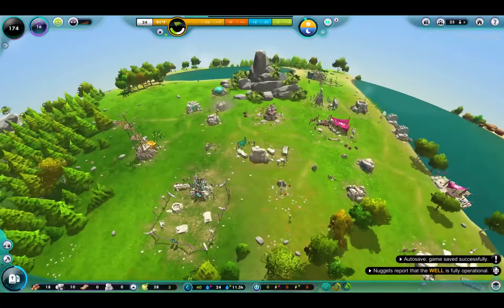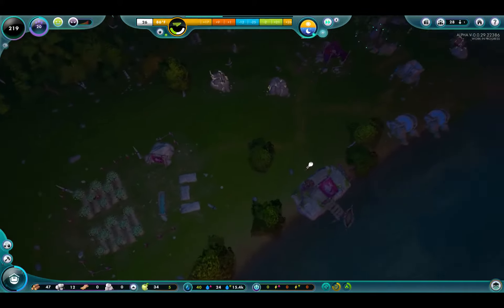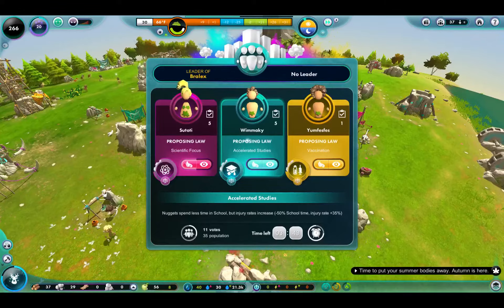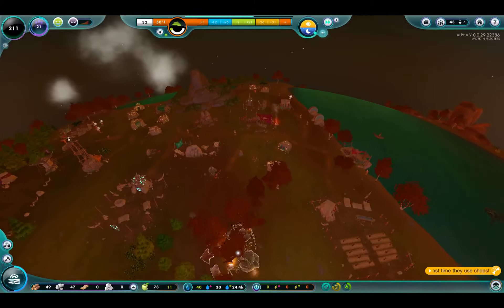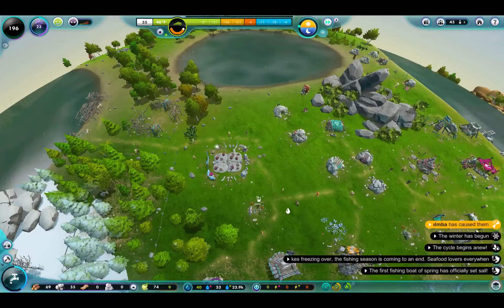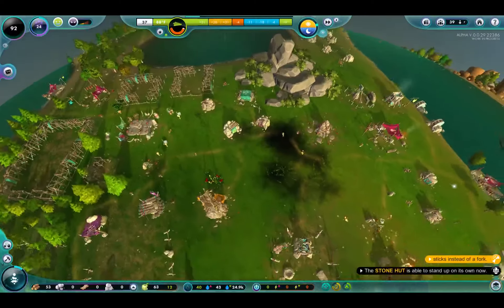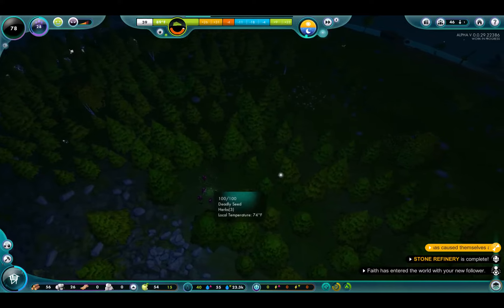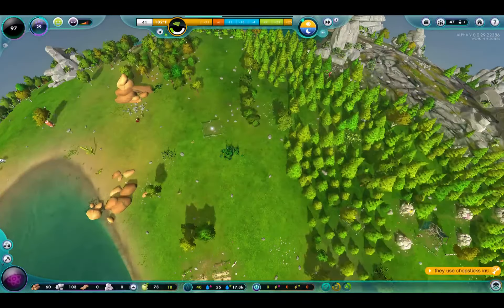🌍 The Universim 🌎 | Experimental Build | Ep 3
I switch over to the experimental build of the game so we can start to check out a few of the more updated content available in the game.  We're going to have to deal with dirty crims soon... AFTER we fend off the wolves and bears from the city.